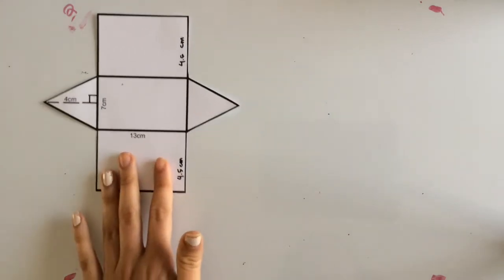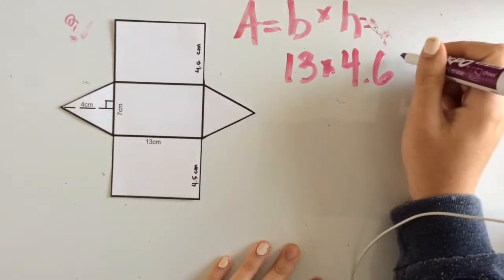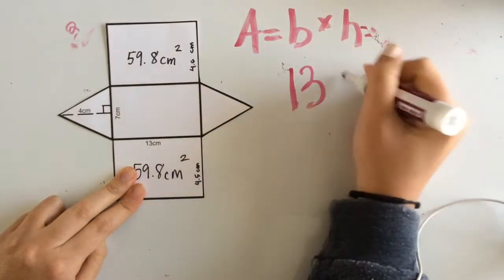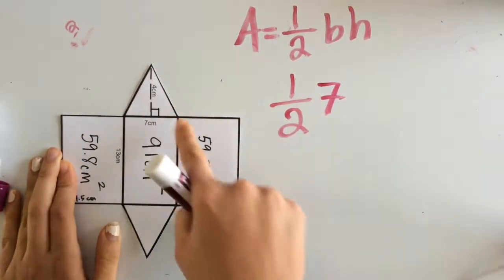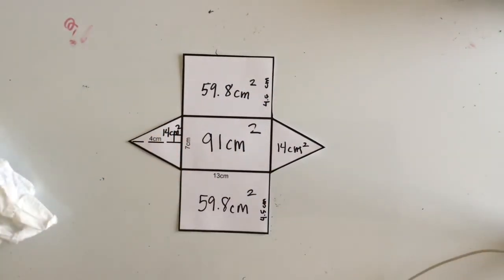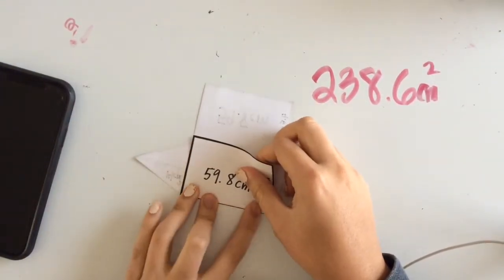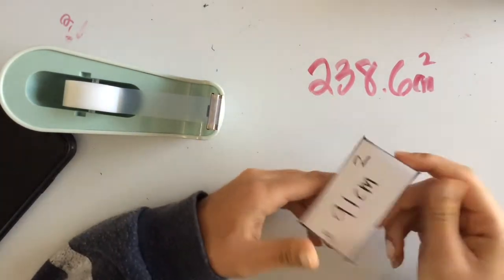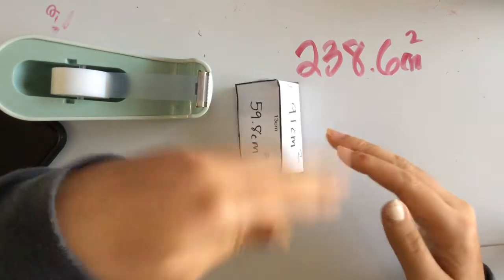Area Of Net To Surface Area Of 3D Figure